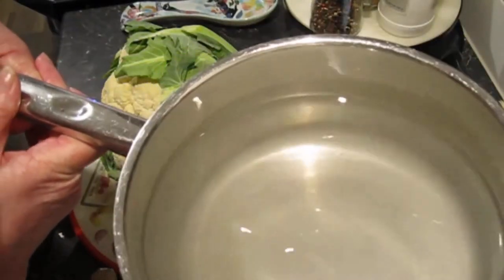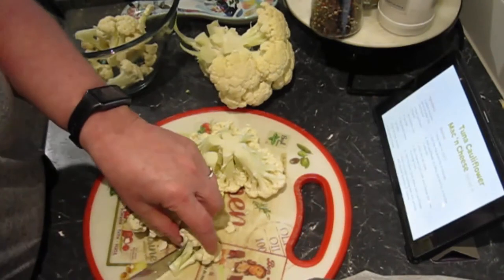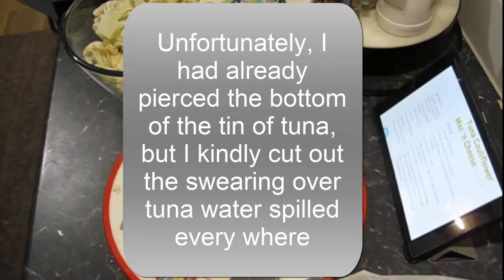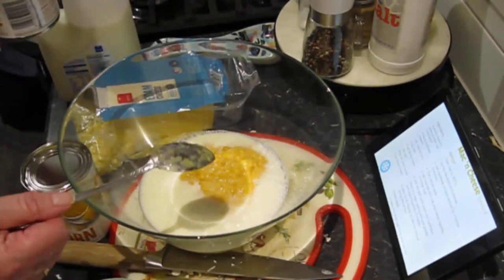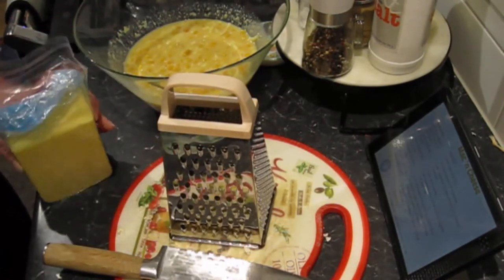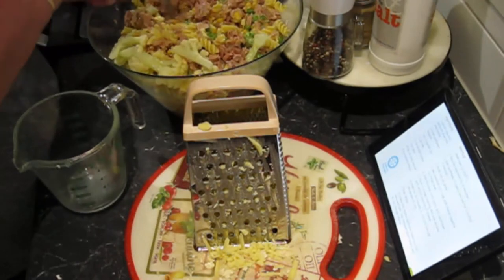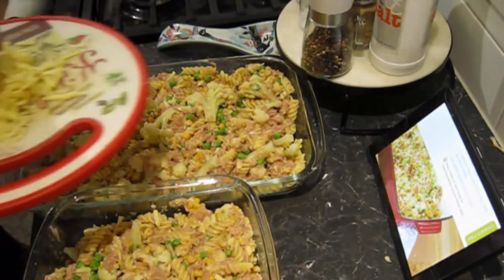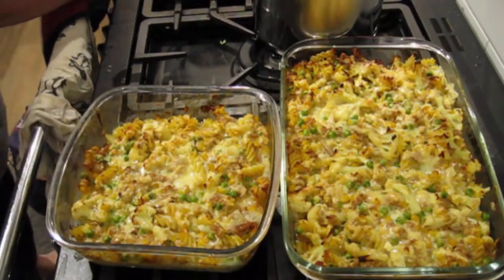Healthy Eating Pt 1/7 - Tuna Cauliflower Macaroni Cheese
In this 7 part series we ate Heart Foundation NZ healthy dinners for a week, follow them all to see what we cooked, how we cooked it and our thoughts at the end of the week.